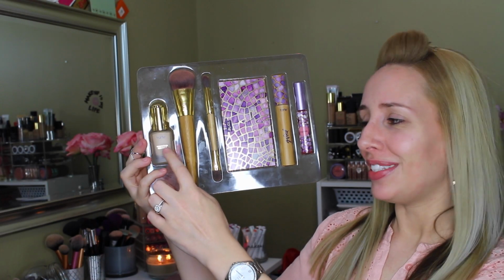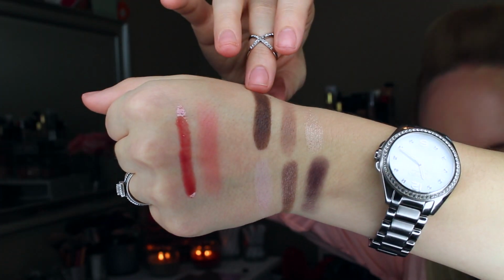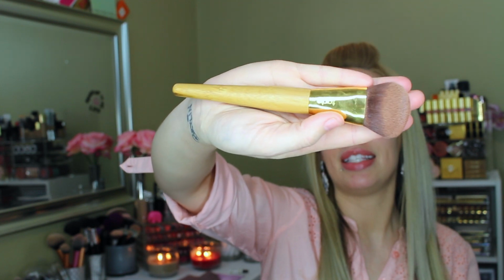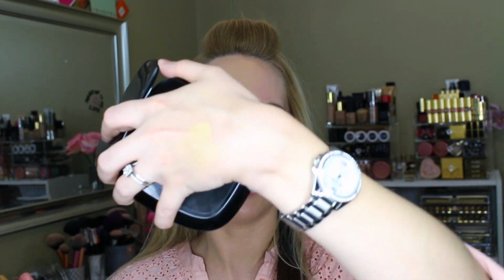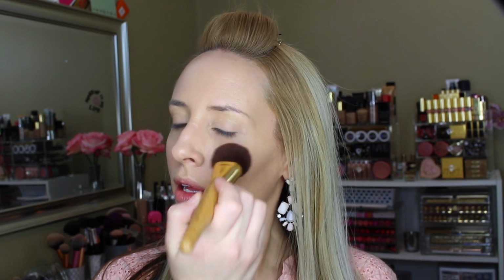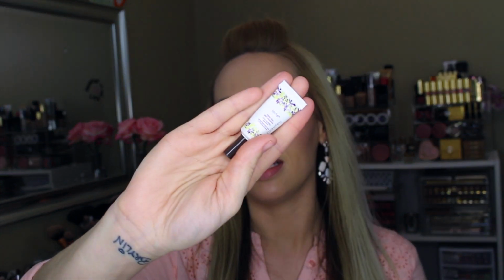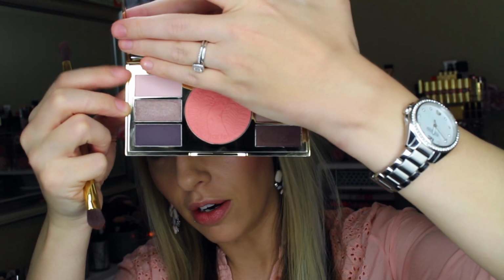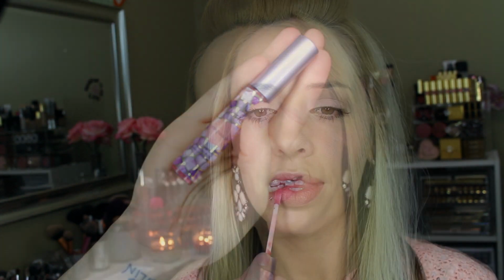TARTE QVC 7 Piece Set TRY ON & DEMO Plus Swatches!! What Is Foundcealer?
THIS SET CAN BE PURCHASED ON QVC.COM -
FOR $65.96 ***Plus $3 For Shipping & Handling ($175 Value)

NOT SEEN ON THE VIDEO, BUT THE SET DOES INCLUDE:
A Color Step By Step Guide From Tarte For Two Looks (Day Look & Night) Look With Instructions And Finished Eye Look Photos.

TARTE 7-PIECE ESSENTIALS SET INCLUDES:
0.51-fl oz Maracuja Miracle Foundcealer
0.27-fl oz LipSurgence Liquid Lip Shine in Exquisite, a berry mauve shade
0.24-fl oz Amazonian Clay Smart Mascara in black
Double-ended eye shadow brush
Maracuja Miracle Foundcealer Brush
Makeup bag
Bag measures approximately 9-1/2"W x 5"H x 2-/12"D

Questions Answered:
Q: What is a foundcealer?
A: A revolutionary 2-in-1 complexion product with all the benefits of a lightweight foundation, plus full coverage concealer, in one high-performance formula! tarte maracuja miracle foundcealer is infused with maracuja along with plant and botanical extracts. You can feel the aromatic ingredients working with every application!

Q: How do I use the brush?
A: Dispense two to three drops directly onto the brush, then buff over skin in circular motions until desired coverage is achieved.

Q: What do the shades look like in the eye and cheek palette?
A: The eyeshadow shades are Pink Beyond, a matte soft pink shade; Taupe for the Best, a shimmering taupe shade; Dreams Plum True, a matte plum shade; Out of this Pearl, a pearly ivory shade; Thistle Be the Day, a matte grey shade; Paint the Brown, a matte dark brown shade; and the blush shade is Talented, a peachy coral shade.

Q: Does the lip shine have shimmer?
A: The LipSurgence lip shine is a glossy, mauve berry color without shimmer.
**Information provided by Tarte**

.:| YOUR BEAUTIFUL |:.
Till Next Time Peace, Love & Lipstick!!
-xoxo- LoveAlwaysMakeup